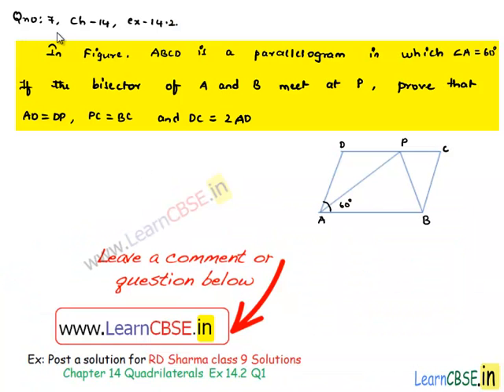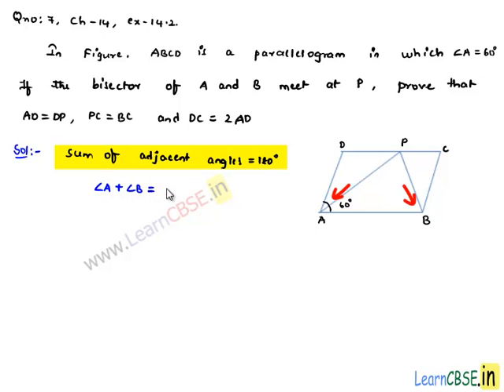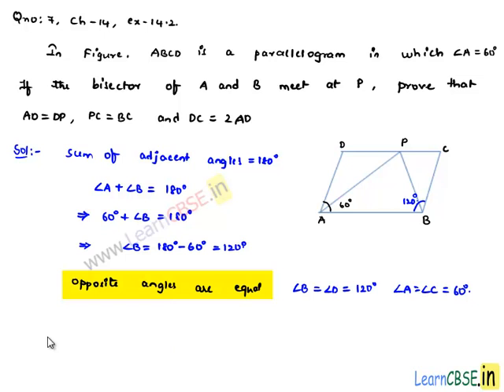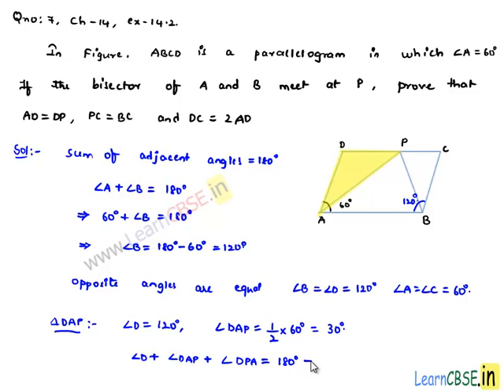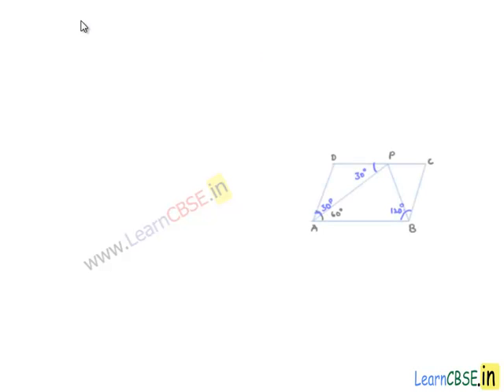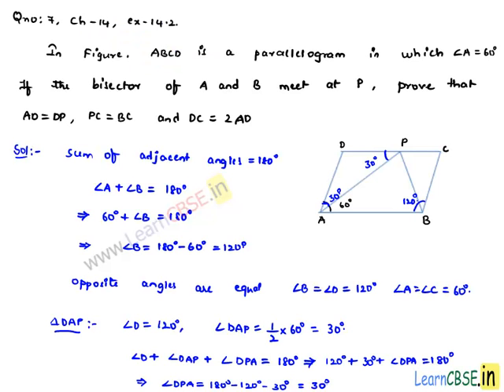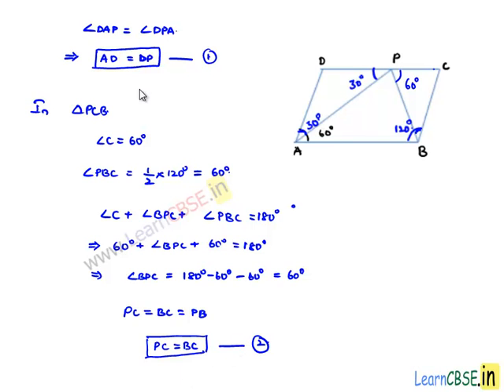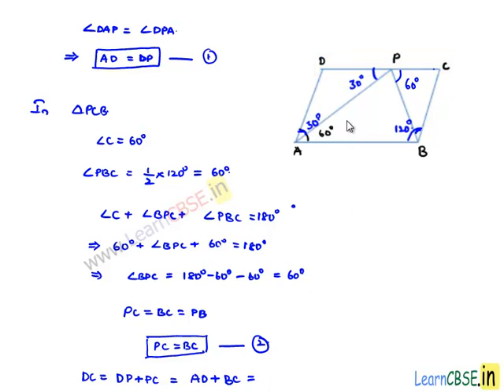RD Sharma class 9 solutions Chapter 14 Quadrilaterals Ex 14.2 Q7